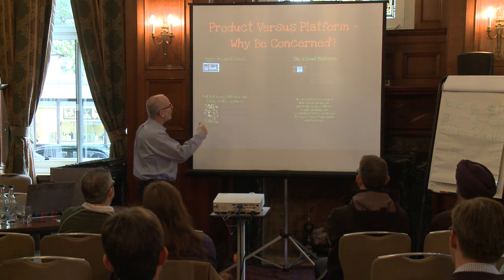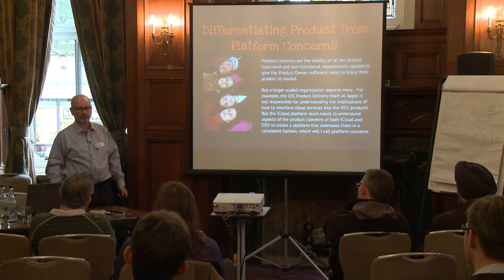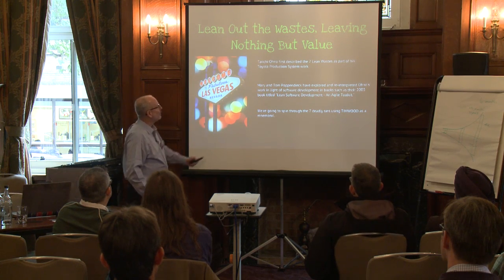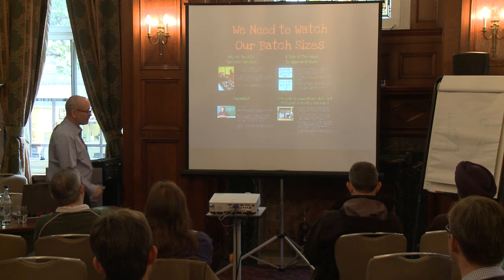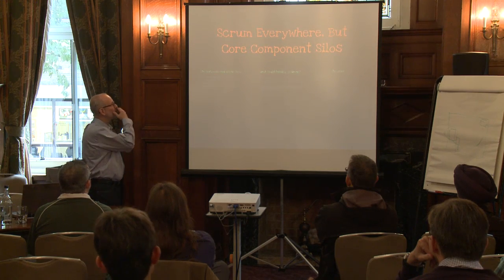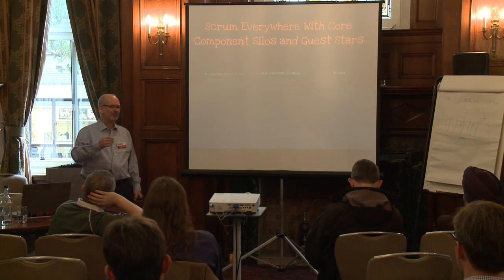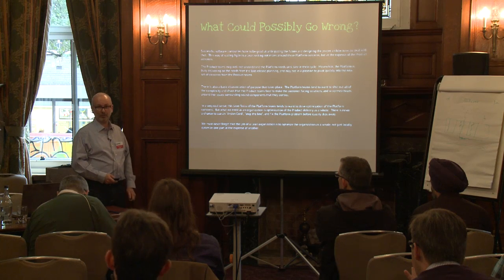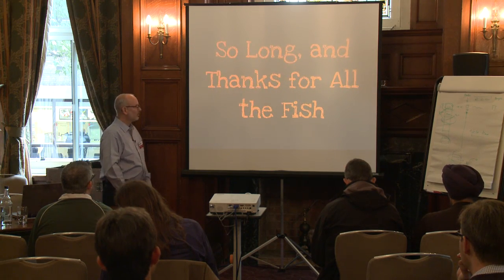Agility at scale: platform versus product concerns - Howard Deiner